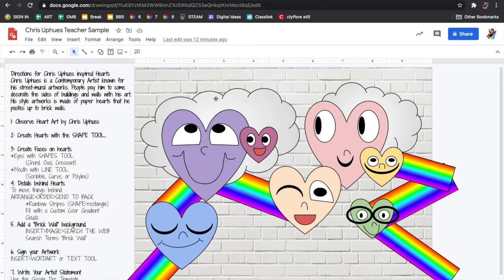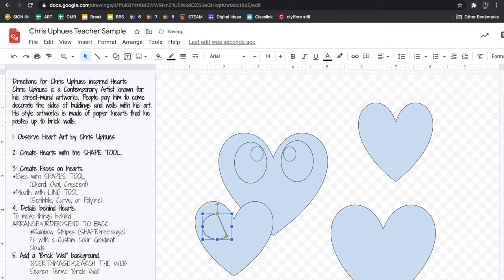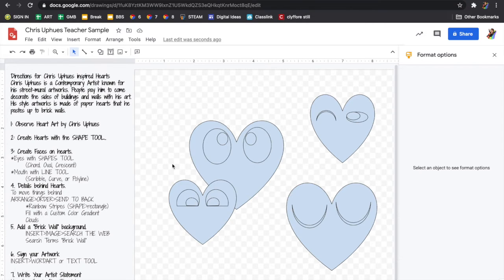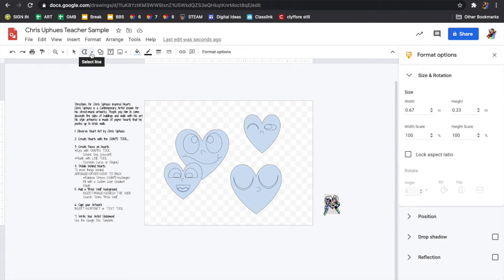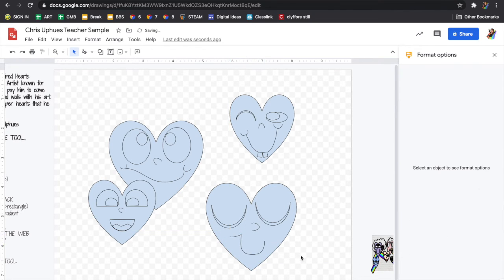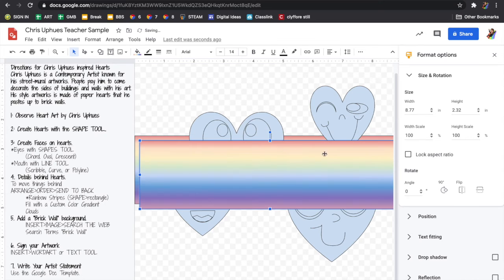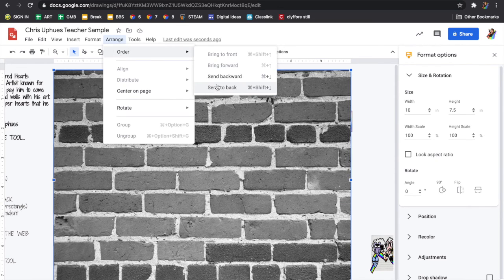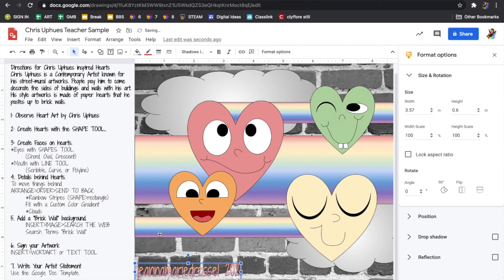Google Drawing - Chris Uphues